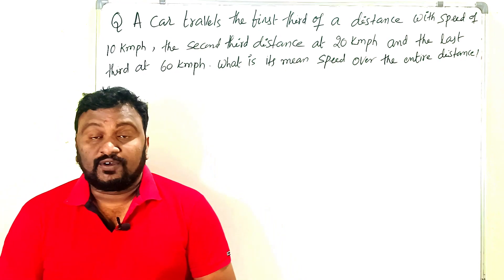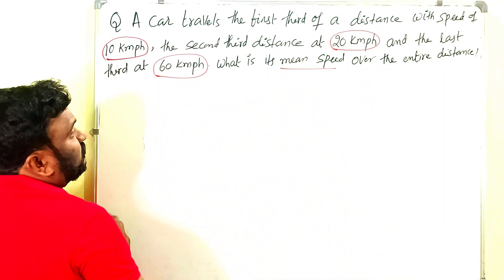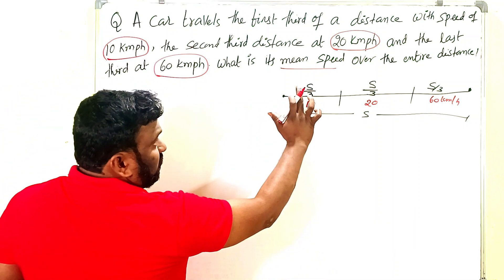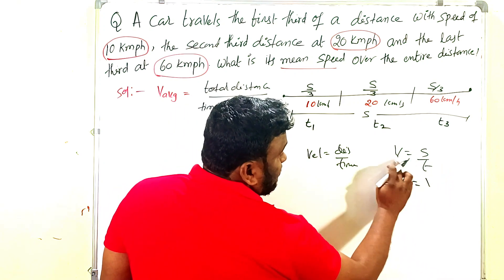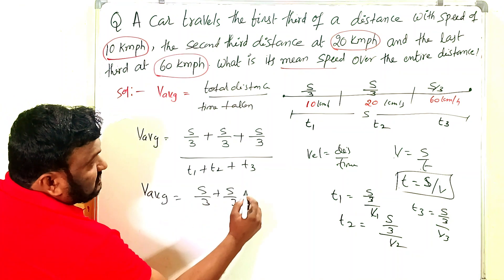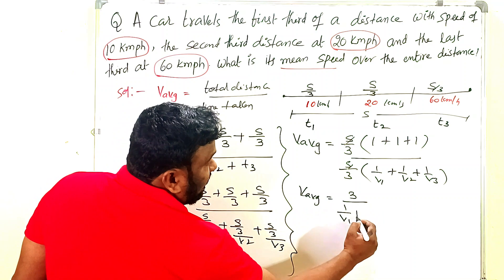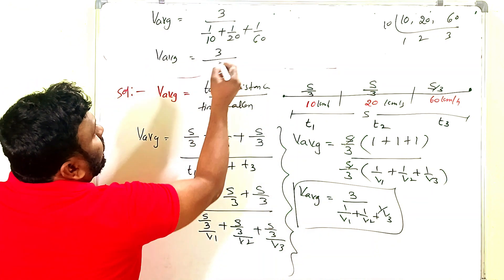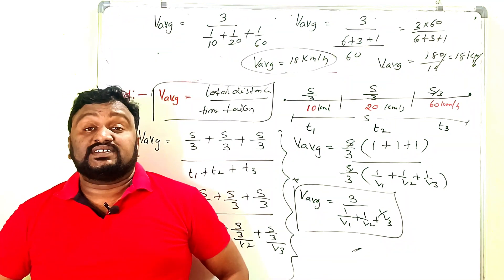A car travels the first third of a distance with a speed of 10kmph motion in a Straightline.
motion in straight line, class 11,text book problems, problems in motion in straight line, motion in straight line chapter,class 11 physics, motion in a straight line,intermediate 1st year physics, motion in straight line telugu,motion in straight line class 11 physics, a bus travelling the first one third distance at a speed of 10km/h,motion in a straight line class 11 physics wallah one shot,motion in a straight line class 11 ncert solutions